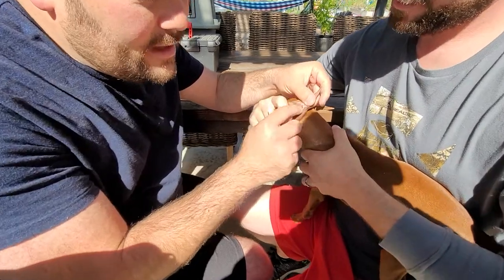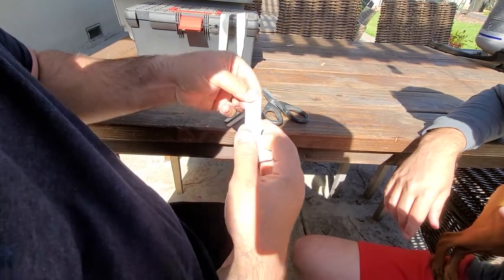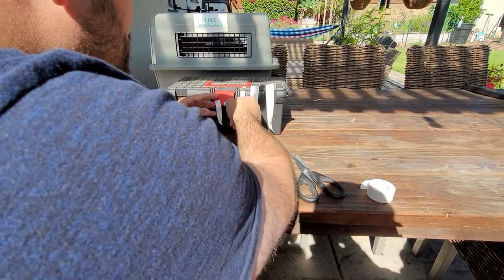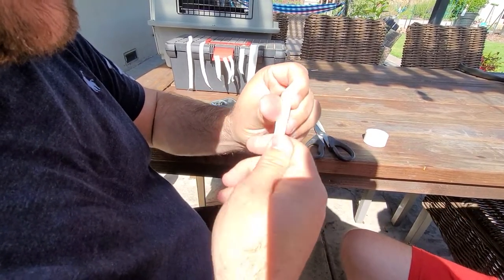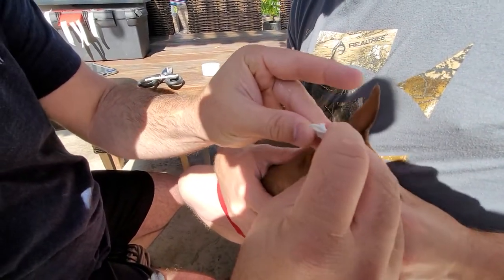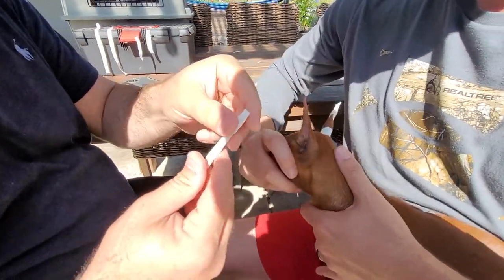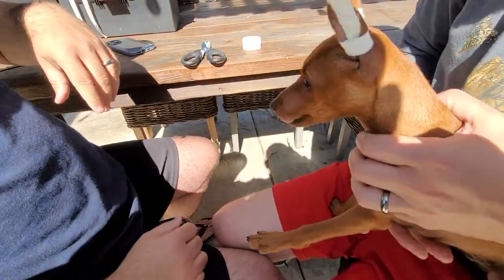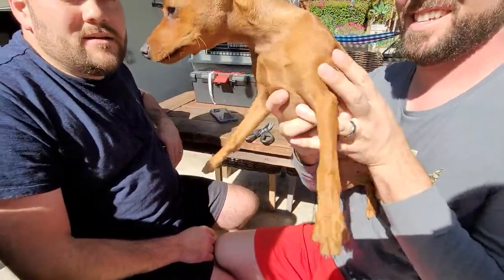How to Tape a Minpin Ear!